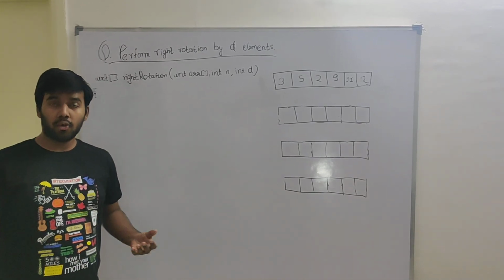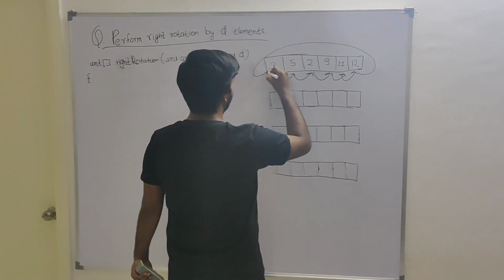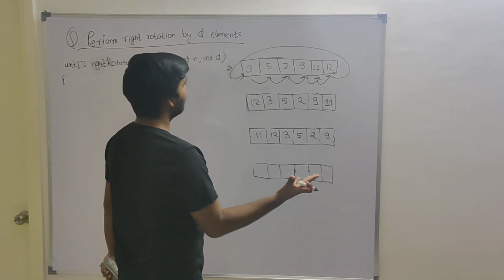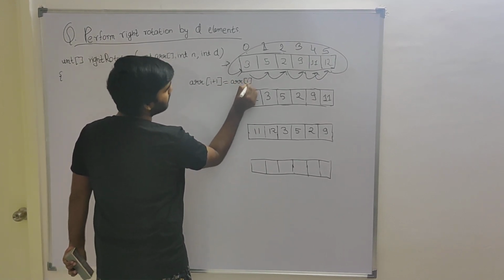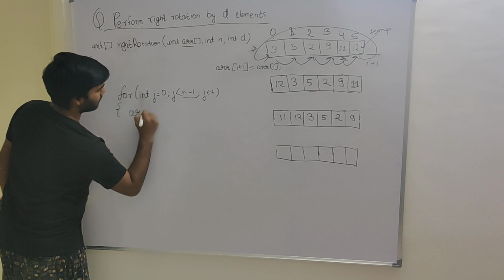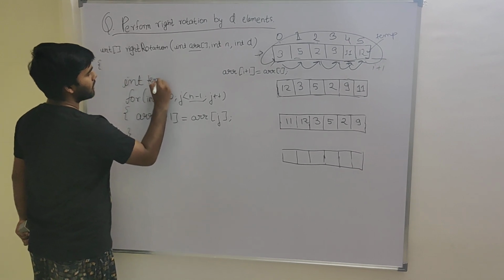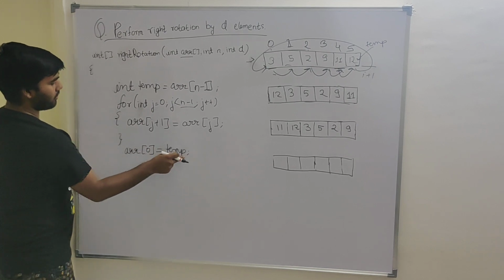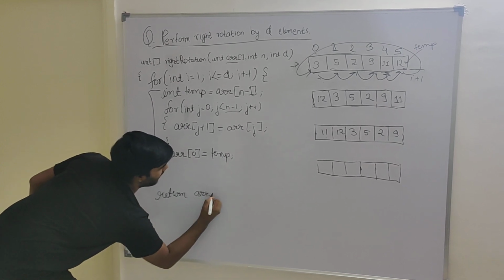Right Rotation of an Array by d elements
How to do right rotation of an array by any number of elements. This video explains the same with the programmatic implementation .